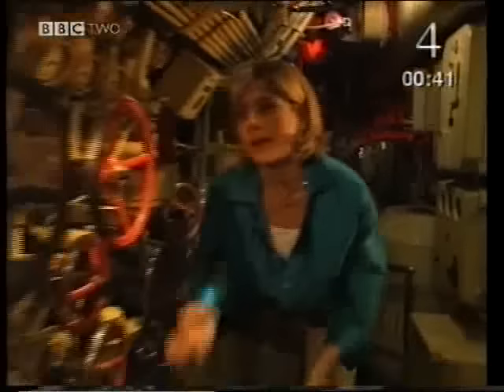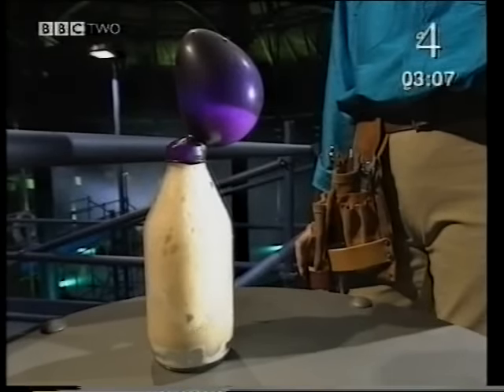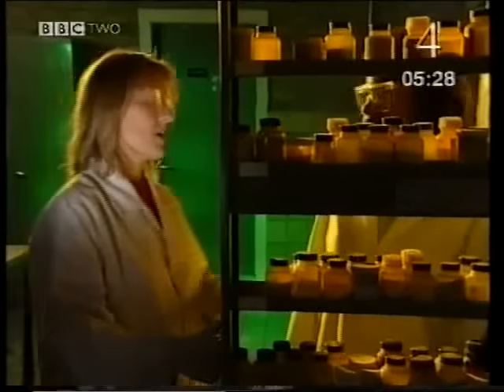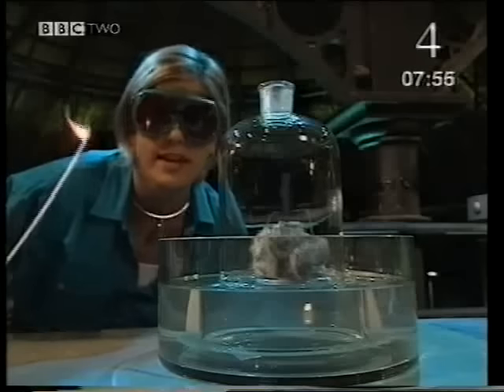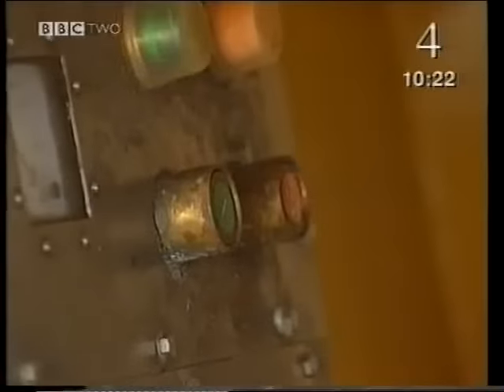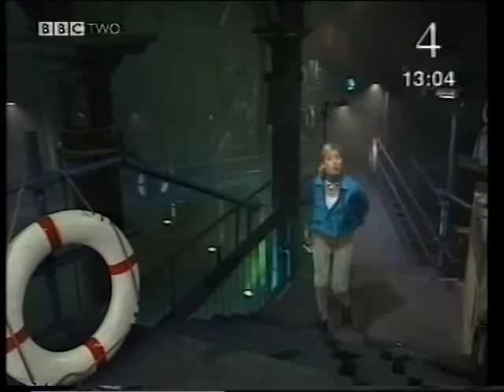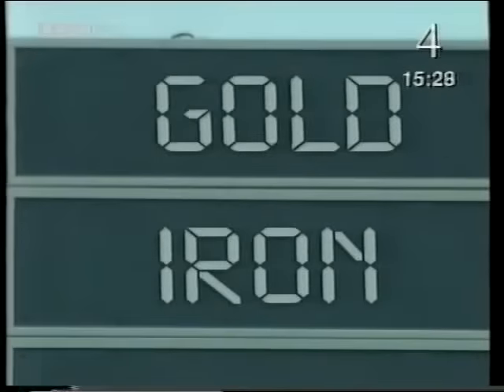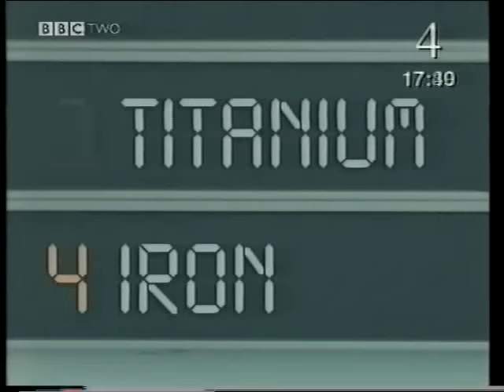Chemical Reactions S152LS21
BBC Science in Action

1. What is the difference between a raw and a cooked onion?

2. Why are chemical reactions in cooking so useful?

3. What is a reactant?

4. What is a product?

5. Can you give an example?

6. What did Femi investigate?

7. What safety measures did she implement?

8. What is a common name for sodium chloride?  What did Femi use it for?

9. What happened to the mass of the product when iron wool was burned?  Why?

10. What did the iron react with?  What is this type of reaction called?

11. What is the new substance called?

12. Can you explain what rust is?  Which type of chemical reaction took place?

13. Which object was brought up from the submarine?

14. How much iron becomes iron oxide in Great Britain in one minute?

15. Why is sodium kept in oil?

16. What is Femi investigating next?

17. Which metals were used for Alex’s implants?

18. Which elements were at the bottom of the reactivity series?